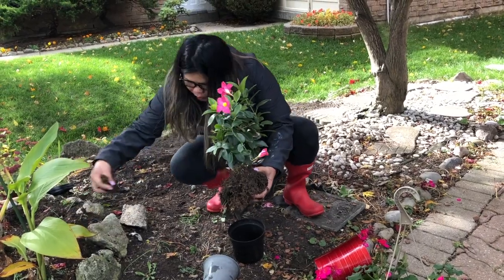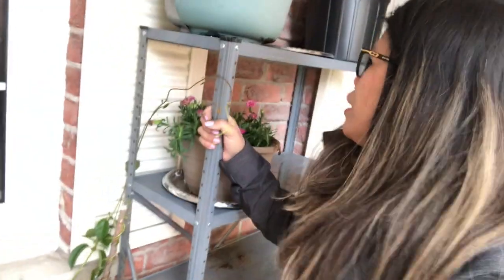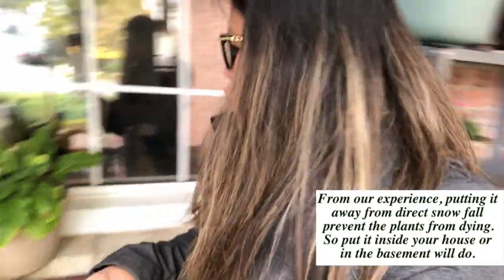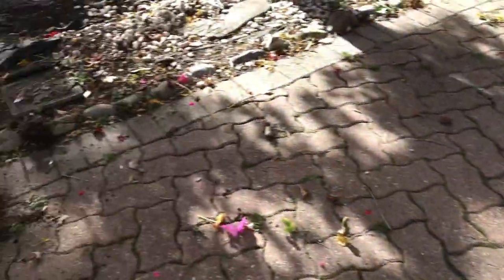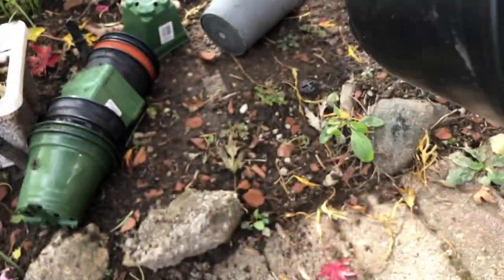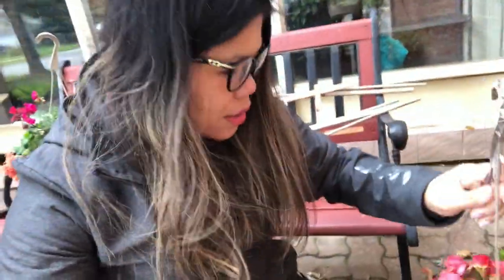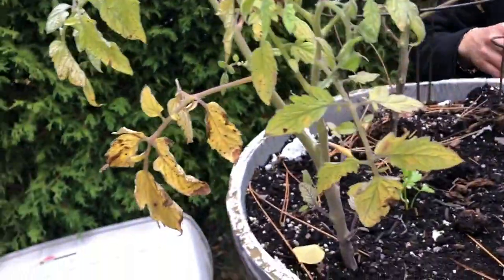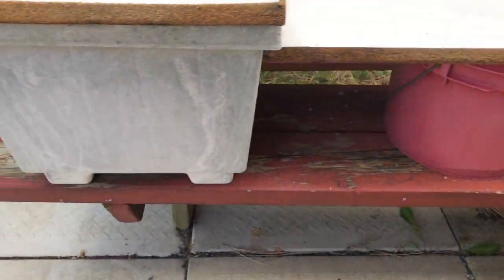How to Preserve Plants in Winter | How To Preserve Plants and Pots for Next Spring | Garden Hacks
Keeping plants alive through winter is a challenge. So here is what we do to preserve our tropical plants for the next spring season and protect it from the winter. We also have a diy plants cover to show you that works for us.  Hope you enjoy it.

👨‍👩‍👧‍👦  WHO ARE WE: We are proud parents, both working in healthcare and live in
Canada.

You can 🔎  find us 🔎  on:
( ͡❛ ͜ʖ ͡❛) Facebook – Eric Riza Vlog